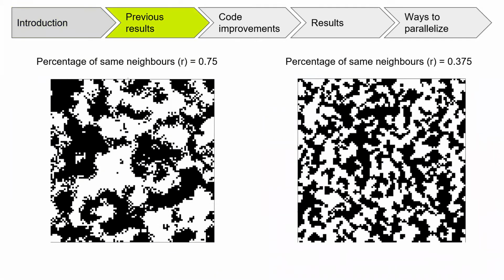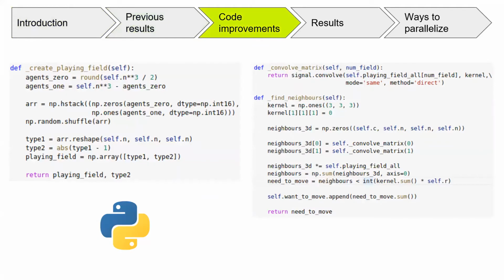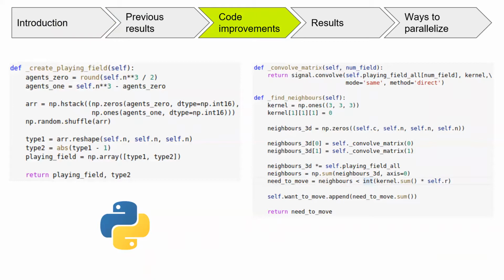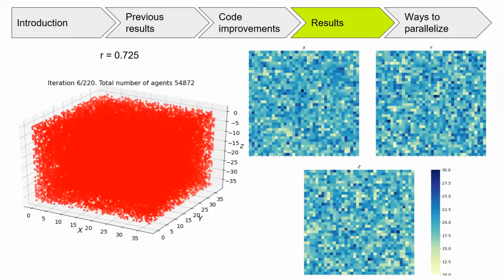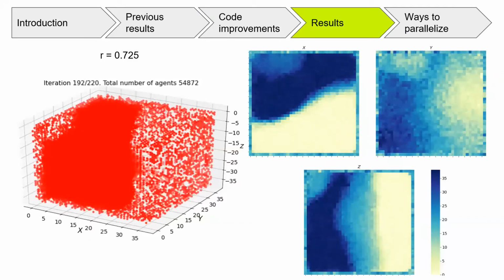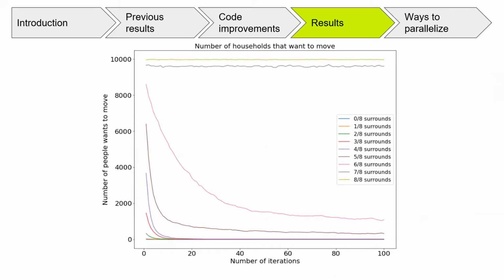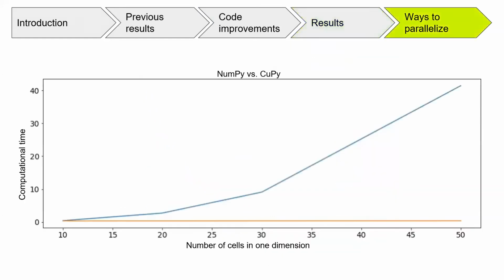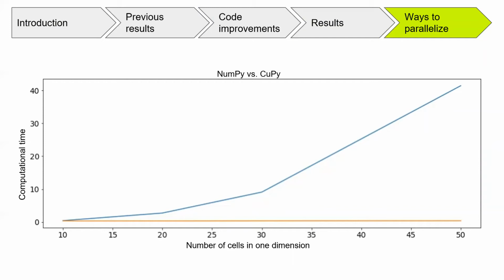Schelling’s model 3D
Final Skoltech HPPL Project